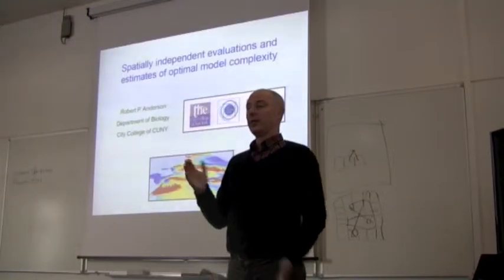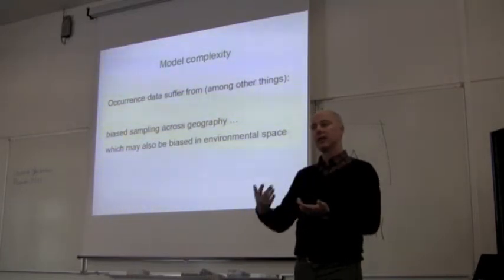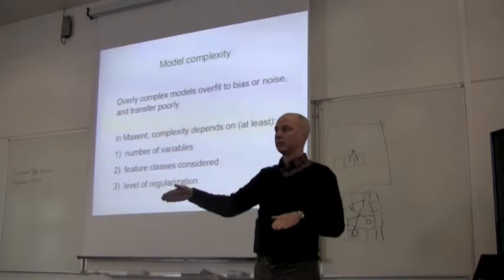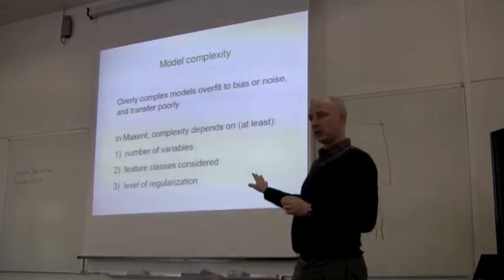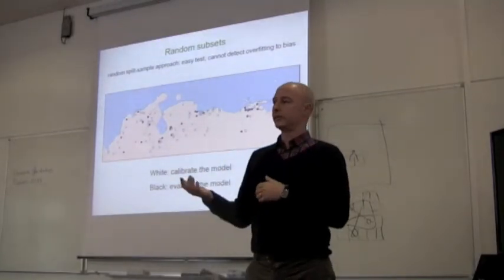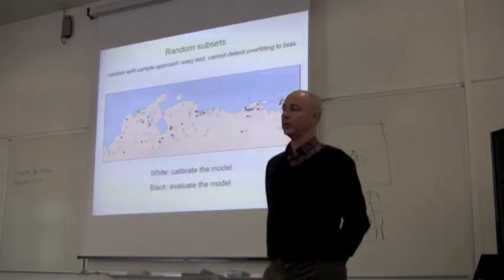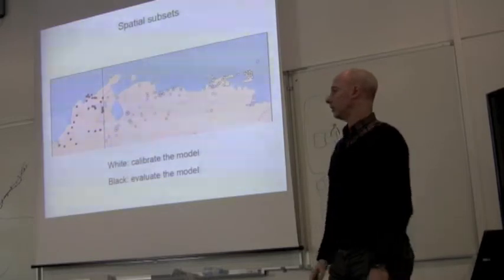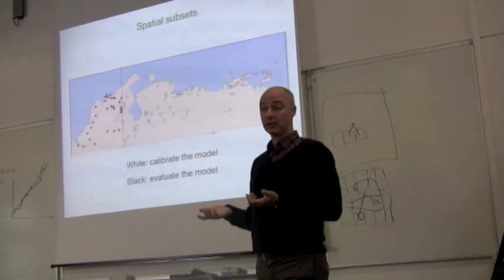BITC / Data Capture - Model Complexity 1